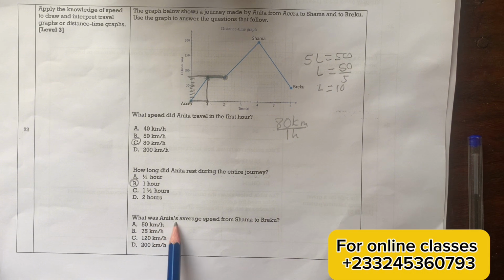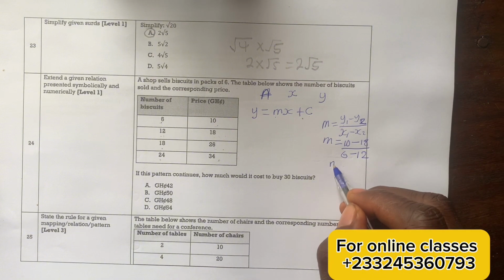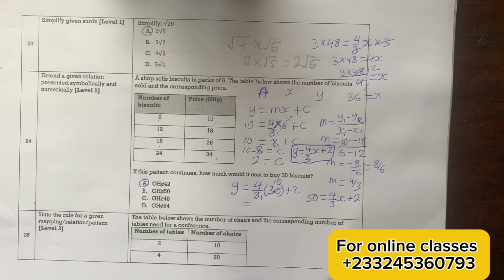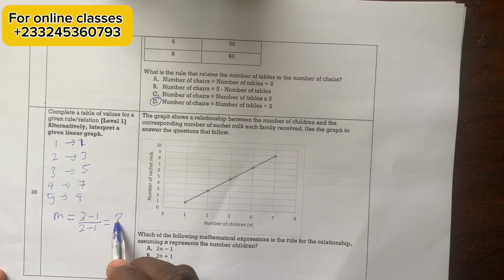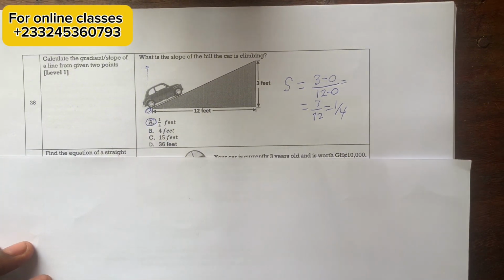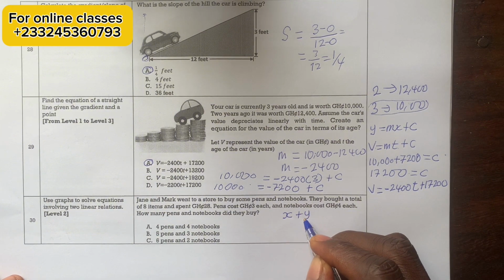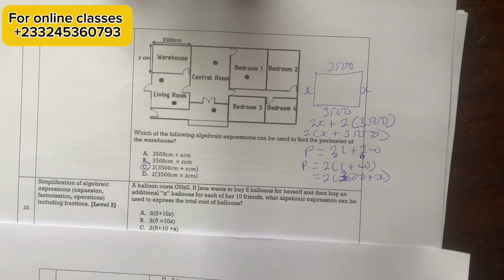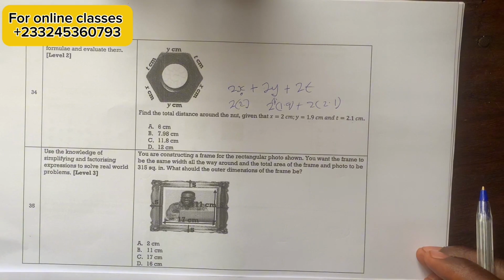2024 Bece math | Preparation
Bece 2024 questions
Bece 2024 math questions
Mathematics practice test 1